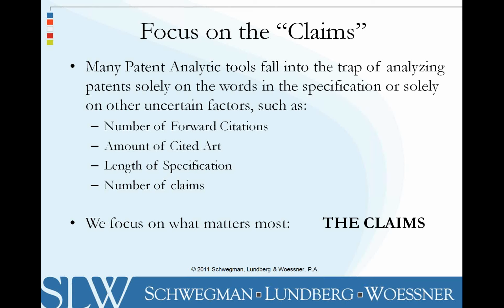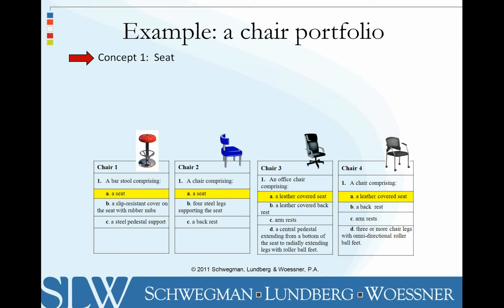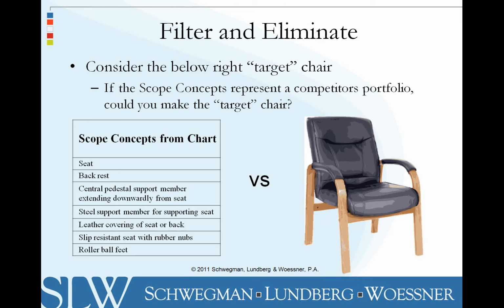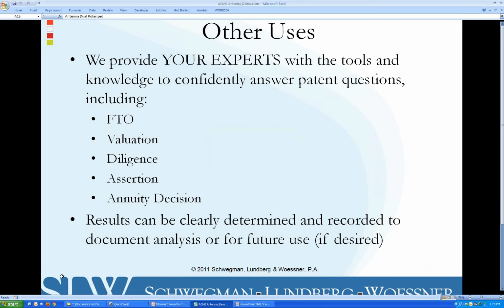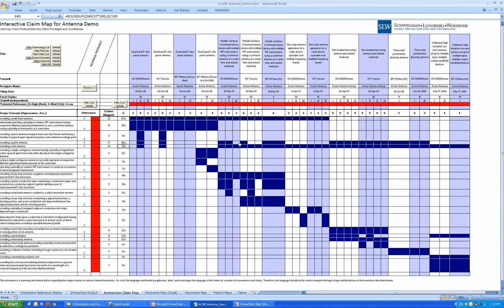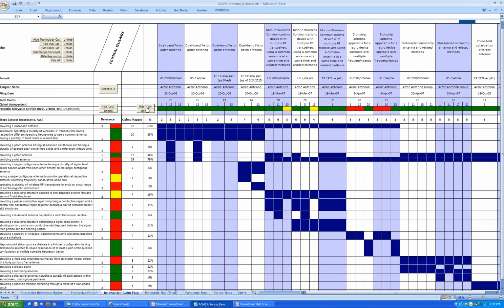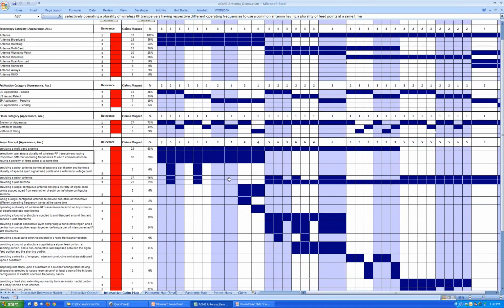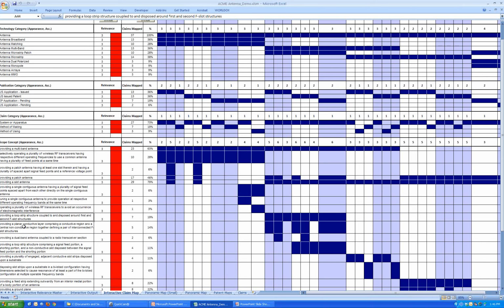SLW Patent Portfolio and Claims Charting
Learn how SLWIP's patent portfolio and claims charting software can help your firm.